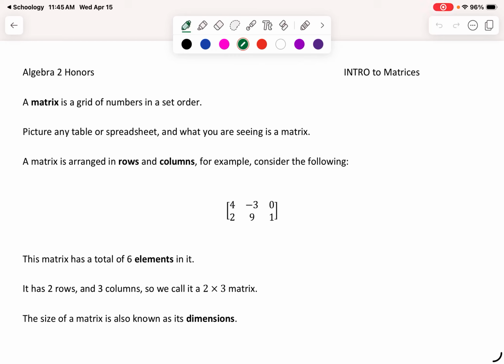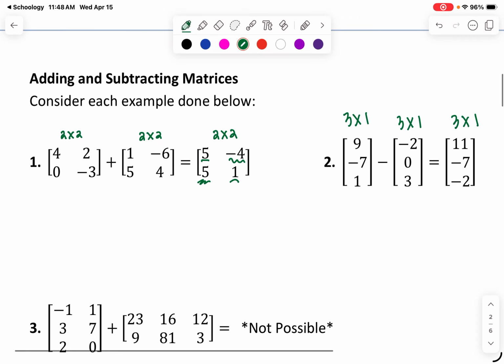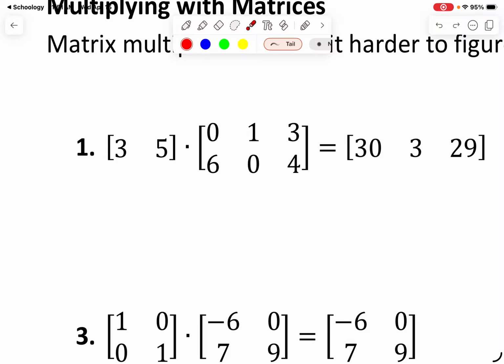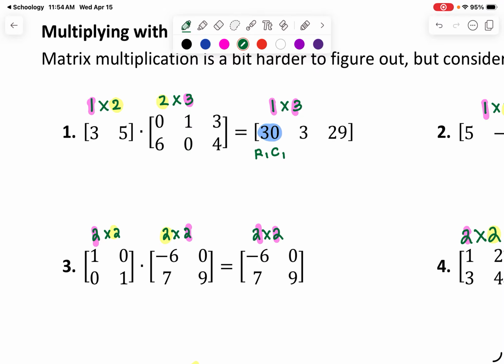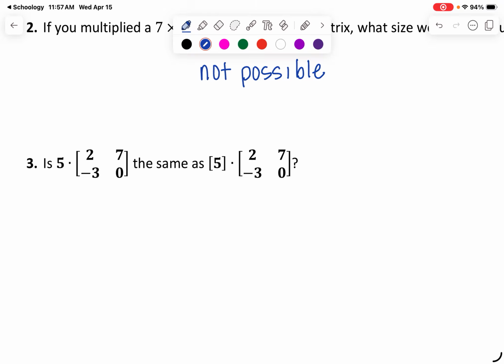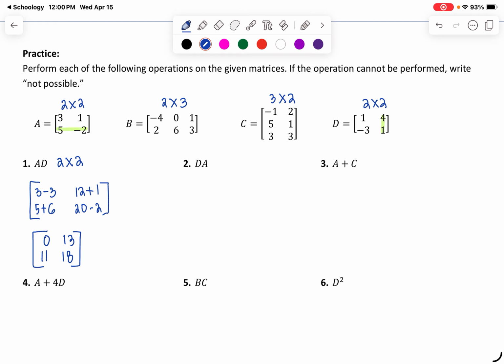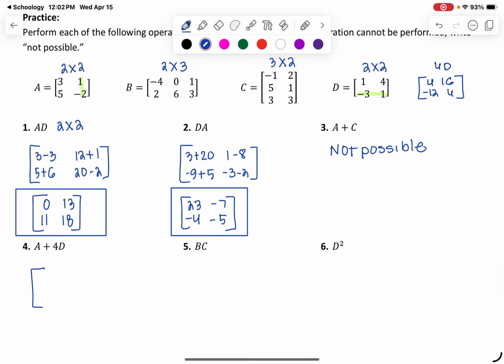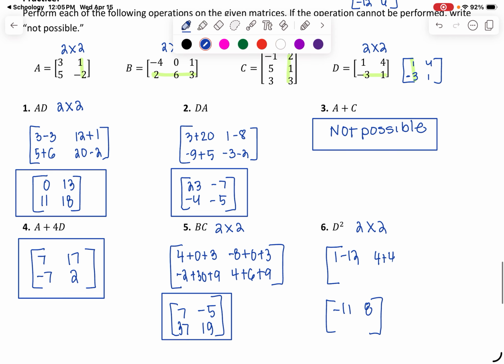Intro to Matrices